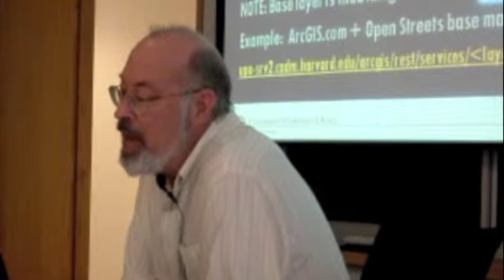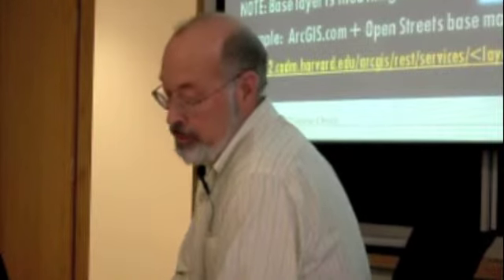Peter Siebert - Harvard Maps API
Peter Siebert introduces the services available under the hood for maps of Harvard Campus.  ABCD-GIS, 19 Jan 2011.